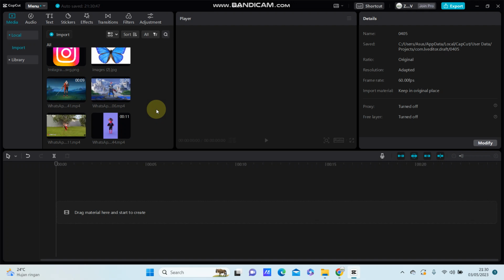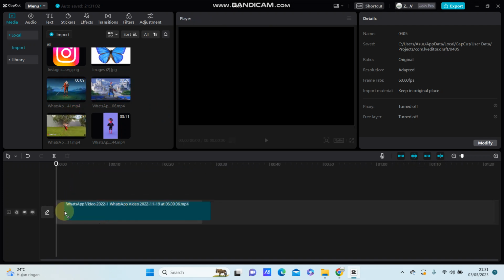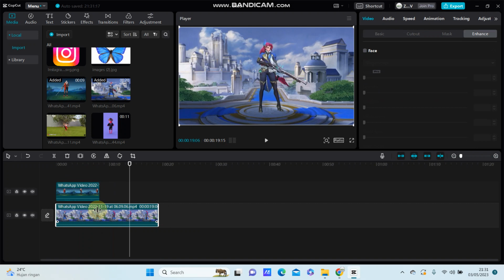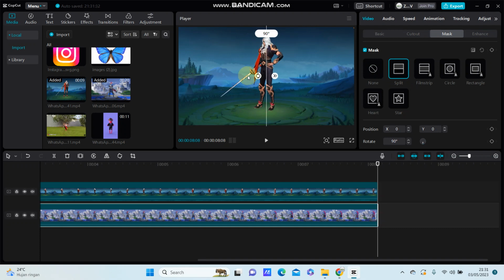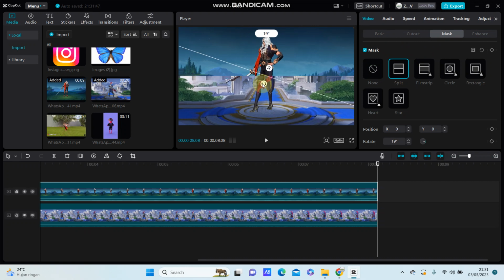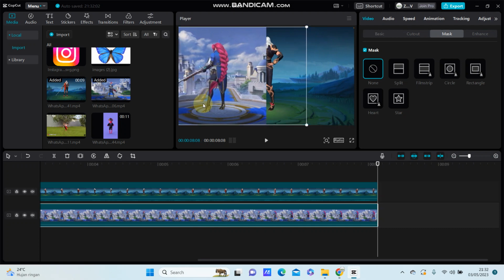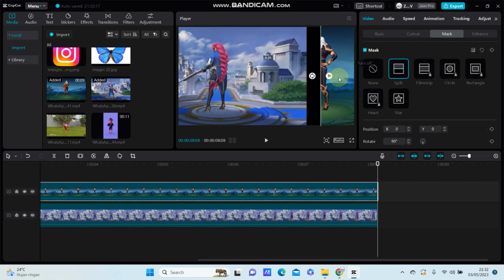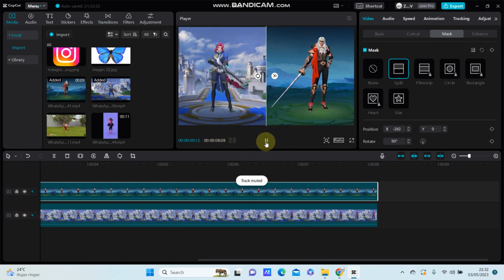How to Combine 2 Videos in CapCut PC Easily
This tutorial will show you how you can Combine 2 Videos in CapCut PC Easily,